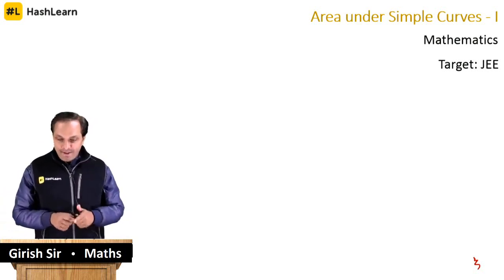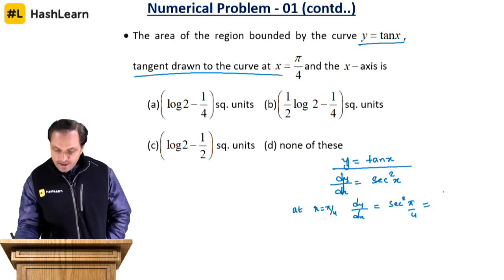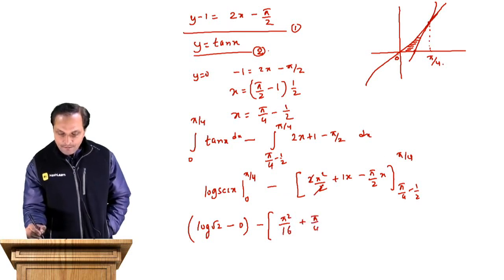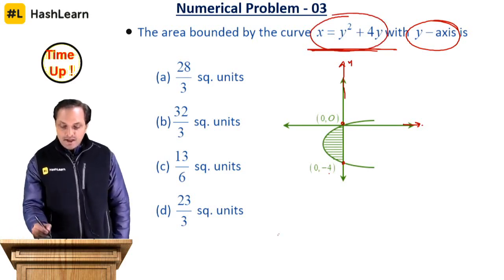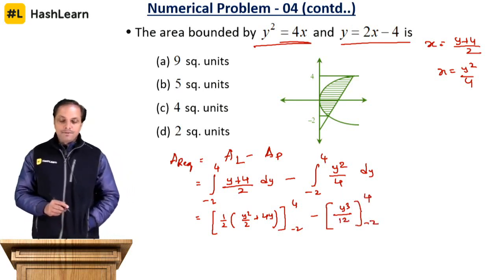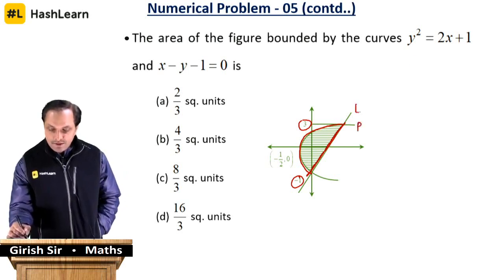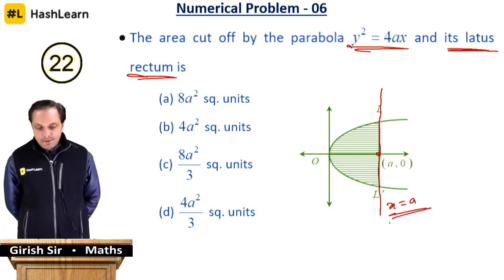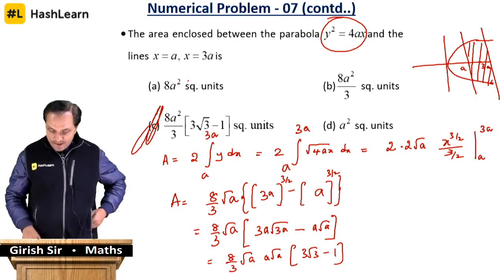Area under Simple Curves I Application of Integrals Maths Target JEE 2020